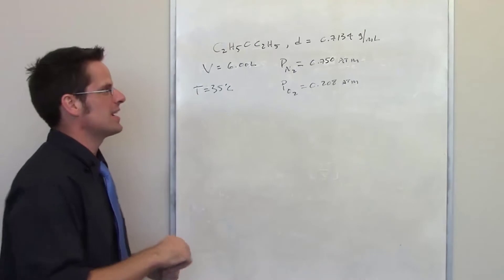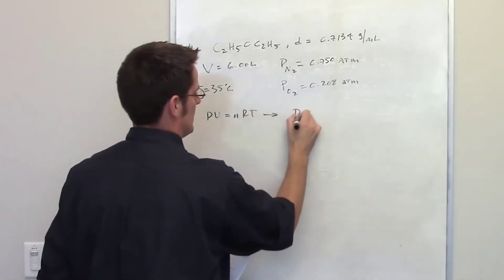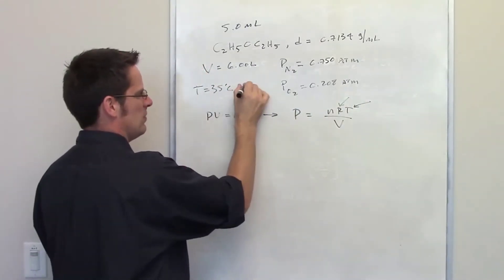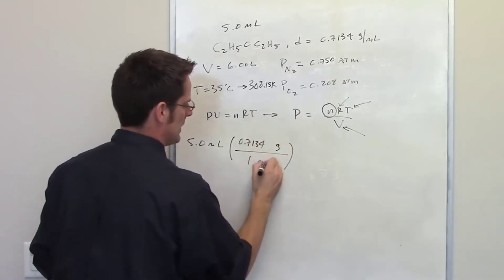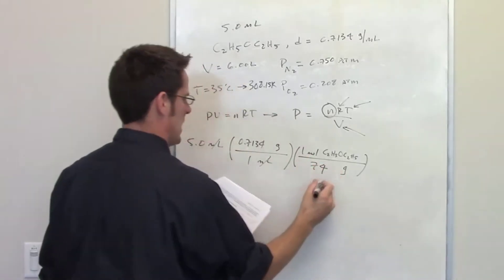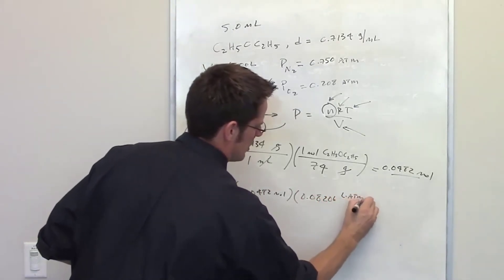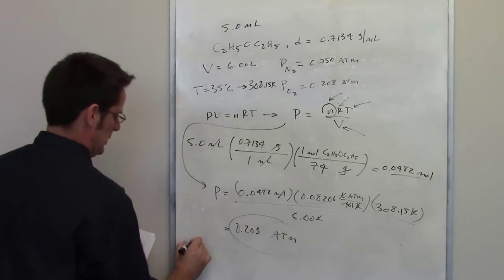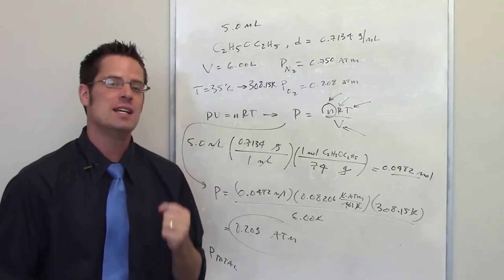Chapter 10 – Part 12: Dalton’s Law Sample Problem 2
In this video I’ll solve a problem that combines partial pressure of an individual gas in a multi-gas system with the combined gas law, density, and molecular weight (molecular mass).